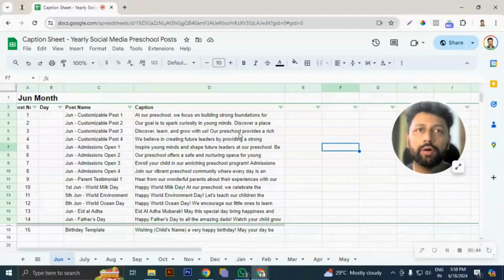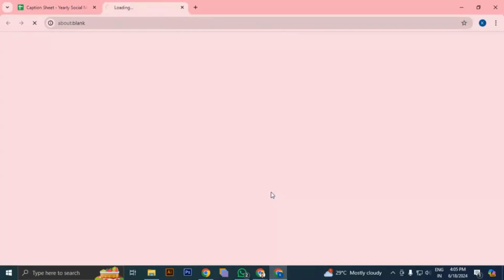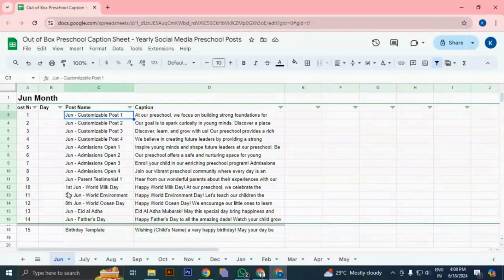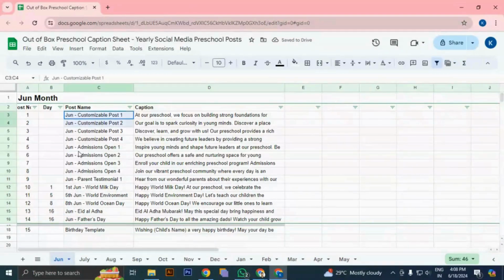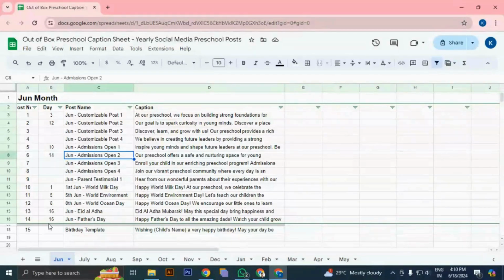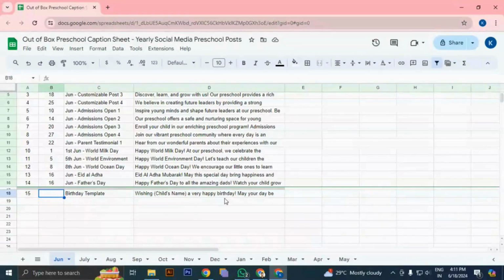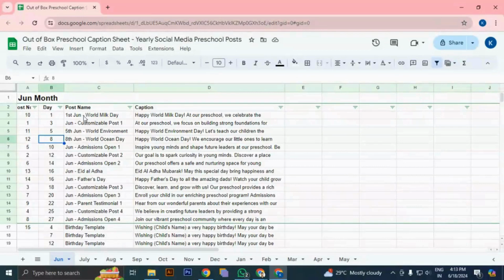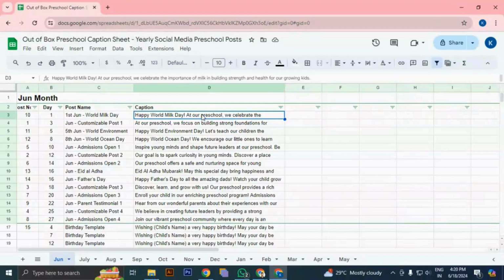Part 5 | How Design 180 Social Media Posts Within An Hour | Preschool Social Media Marketing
Are you a preschool owner or manager struggling to keep up with the demands of social media? Do you find yourself spending hours trying to come up with engaging posts to keep your audience connected? I have the perfect solution for you!

In this video, I'll show you How to Design 180 Social Media Posts within an Hour using our 12-month custom Social Media Kit tailored specifically for preschools. Whether it's creating vibrant and engaging content or scheduling posts effortlessly, this kit is your ultimate tool for social media success.

Quick and Easy Customization: See how you can customize our templates to fit your preschool’s unique personality and message.

Tailored for Preschools: Designed with the needs of preschools in mind, ensuring relevant and engaging content.

Professional Quality: High-quality templates that make your posts stand out.

What’s Included in the Kit:
180+ customizable post templates
Monthly caption sheets for all 12 months